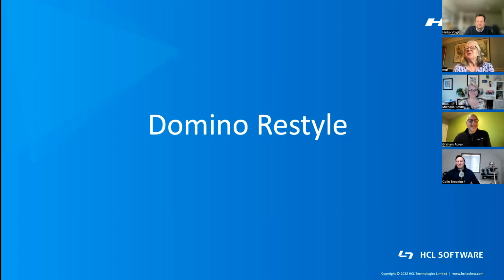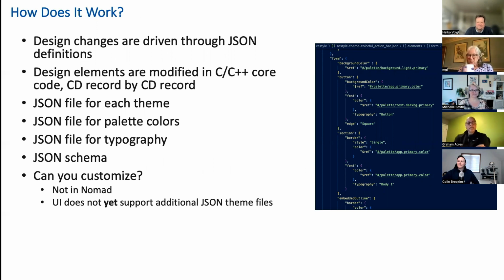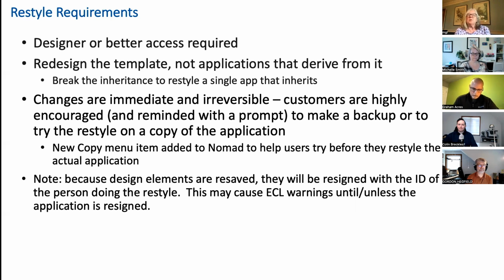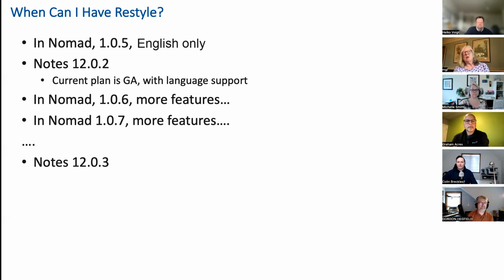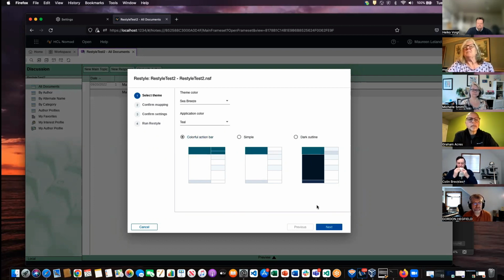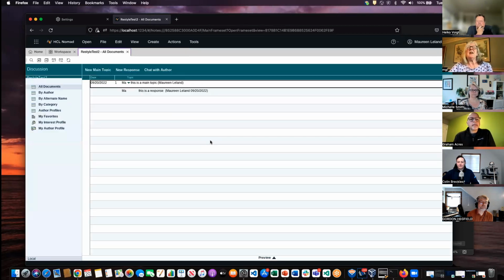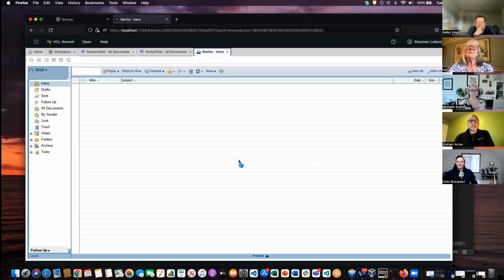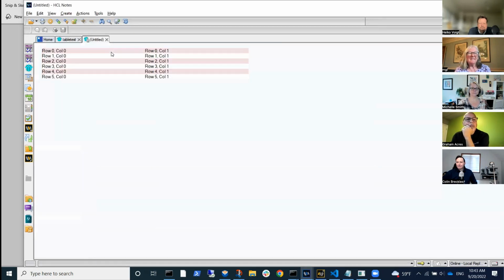"Project Restyle" - make your Notes Apps pretty !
The C3UG team has some great guests with some great news today - Maureen Leland and Gordon Hegfield are showing us their work around "Project Restyle", a new feature in HCL Notes and HCL Nomad Web to streamline the look and feel of Notes Apps into a more modern UI by using a simple wizzard. Maureen and Gordon tell us what the tool does and doesn't do and will give some demos of the current capabilities. @crosscanadacollaborationus4305 @HCLDigitalSolutions